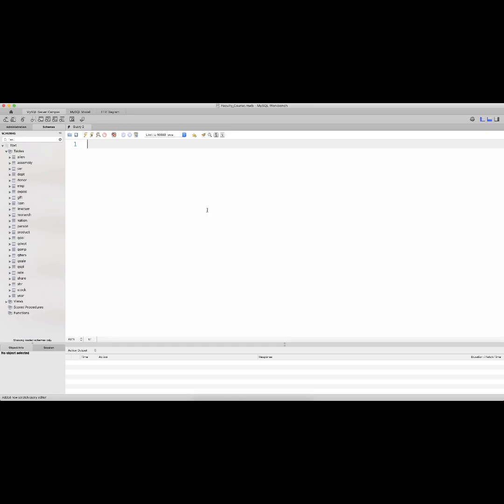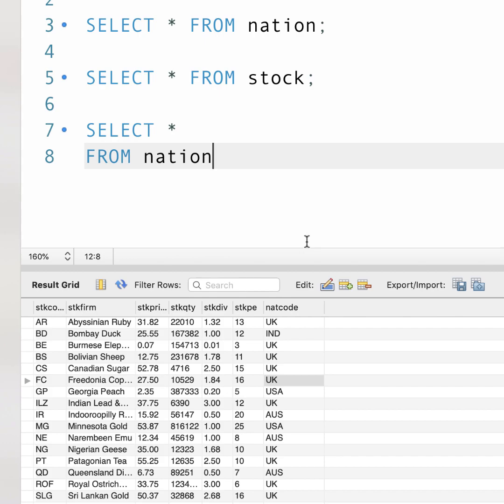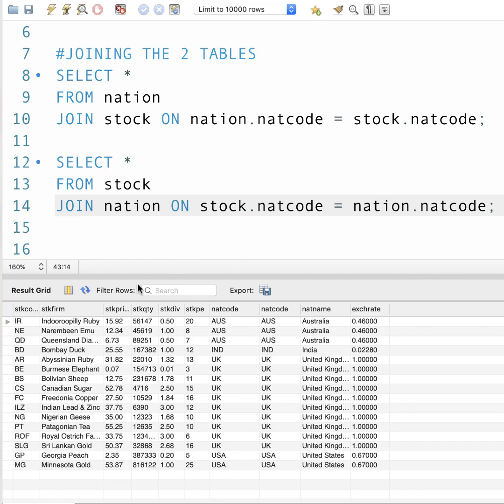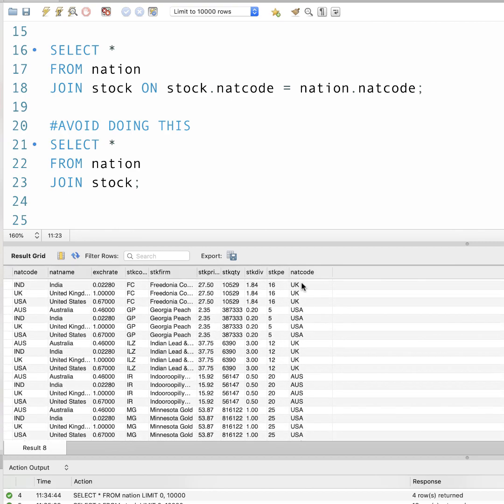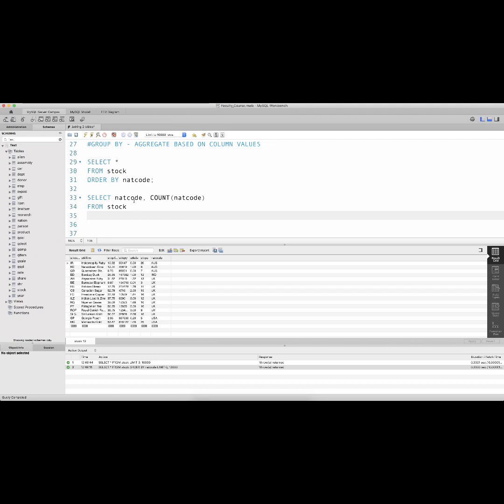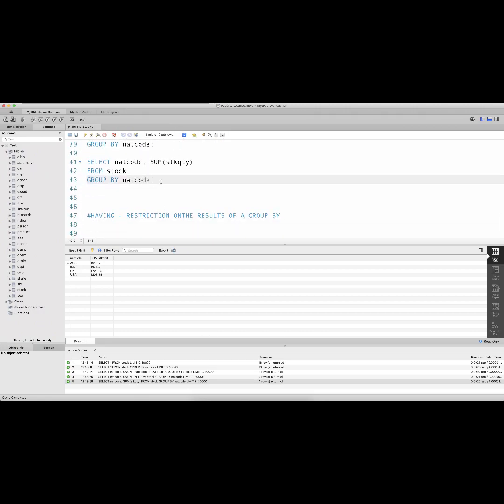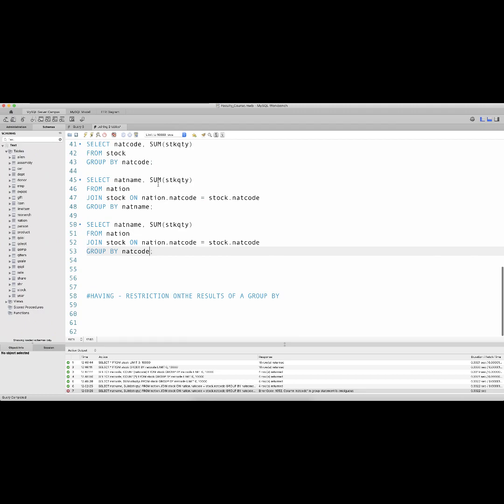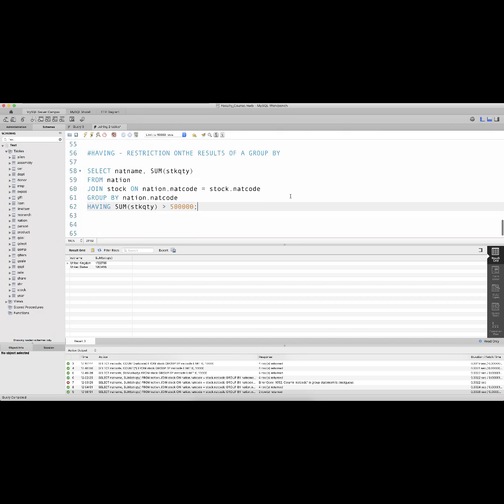DataManagement_Chapter4_2